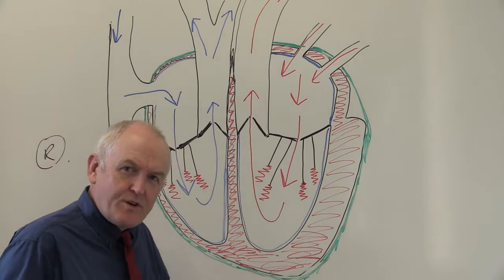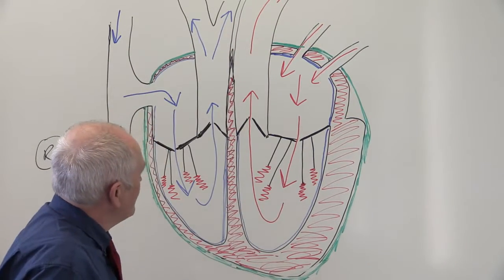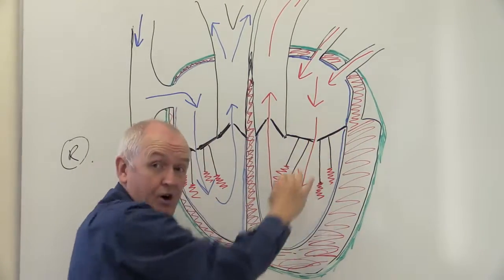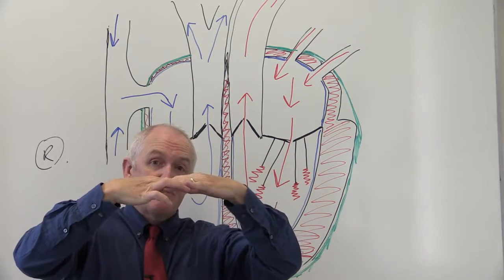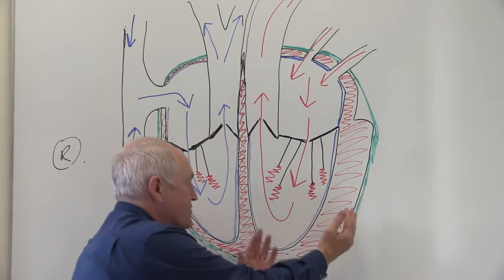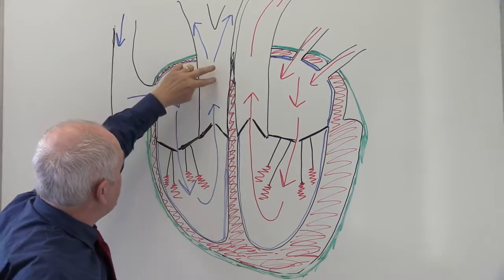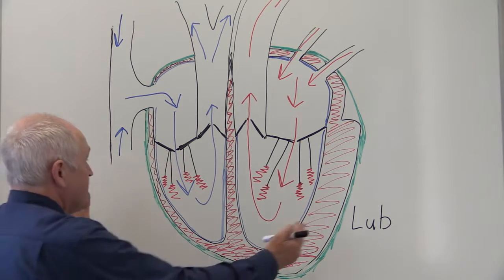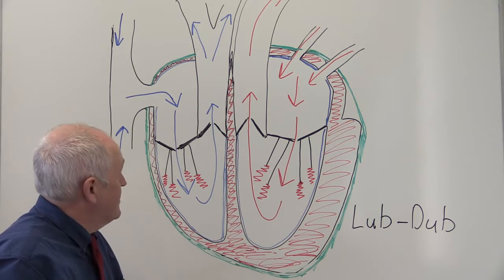DOCTOR OF MEDICINE CARDIOLOGY